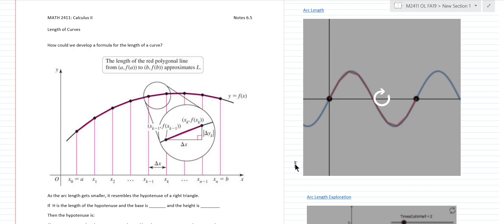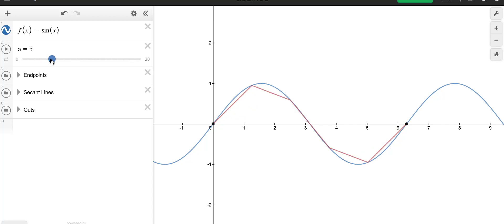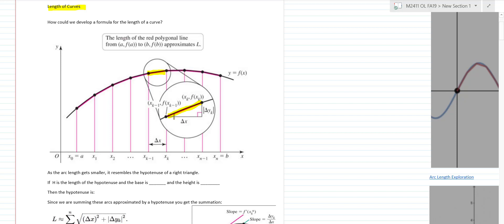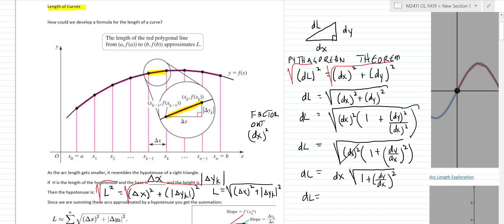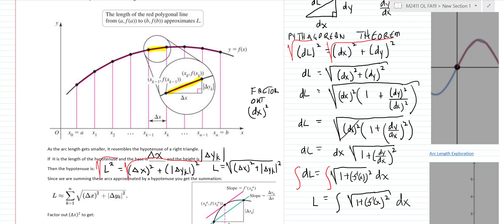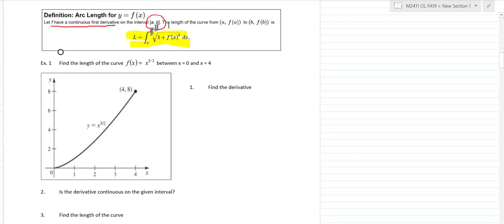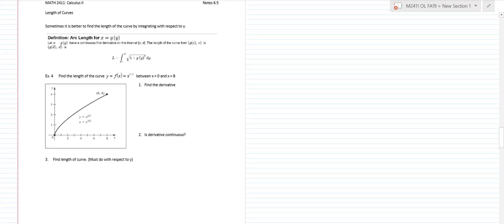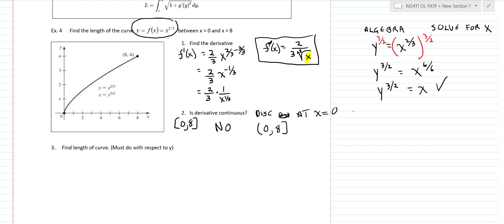MATH 2411 Calculus 2 Section 6.5 The Length of a Curve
Length of a Curve